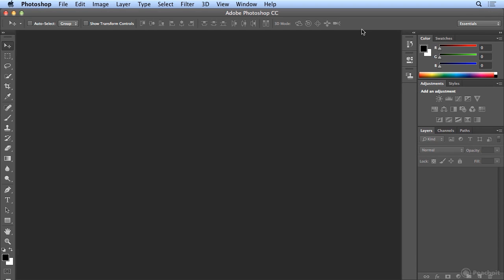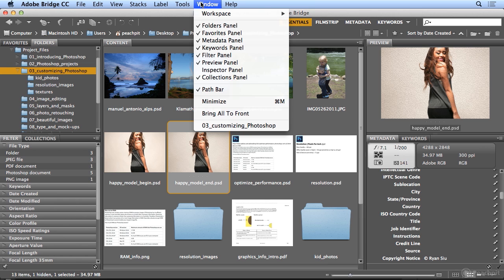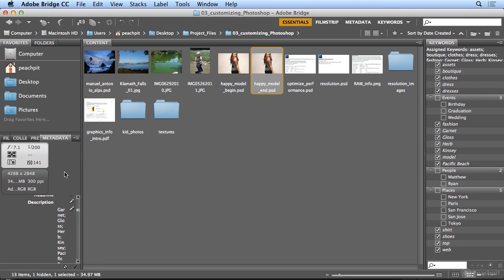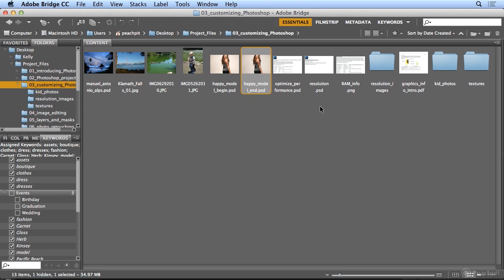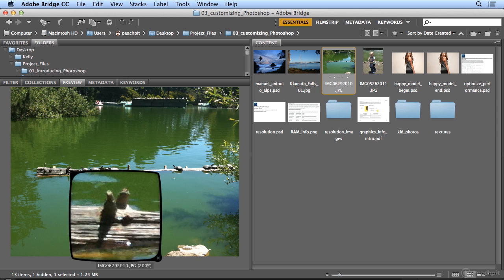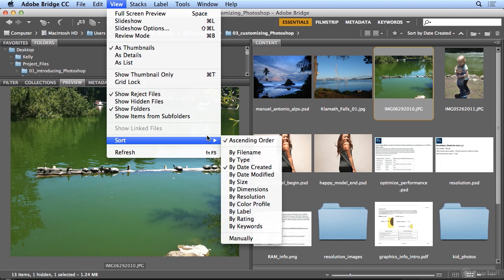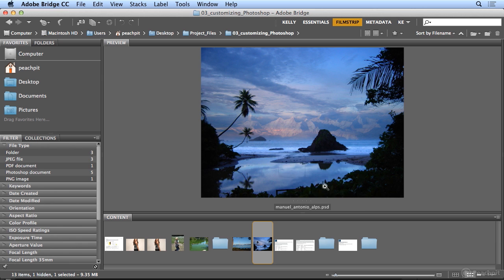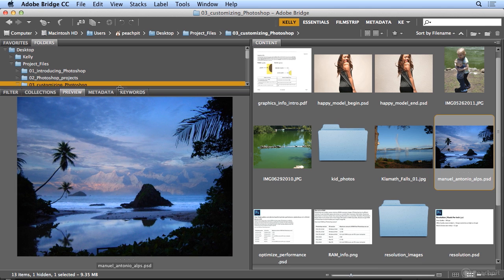027 Sắp xếp cách làm việc trên Adobe Bridge